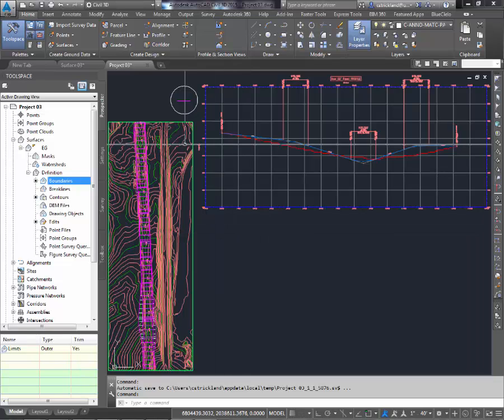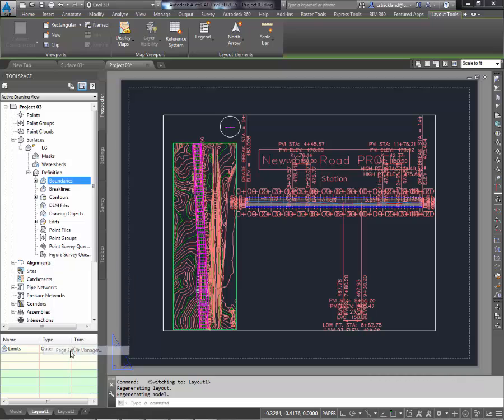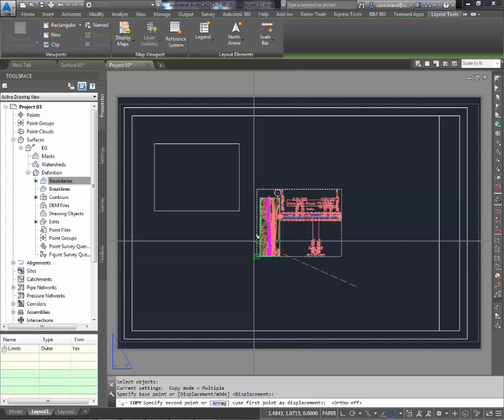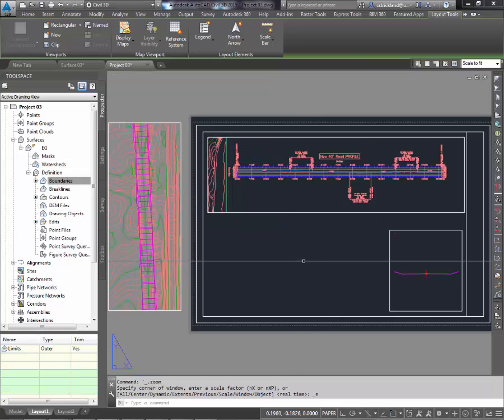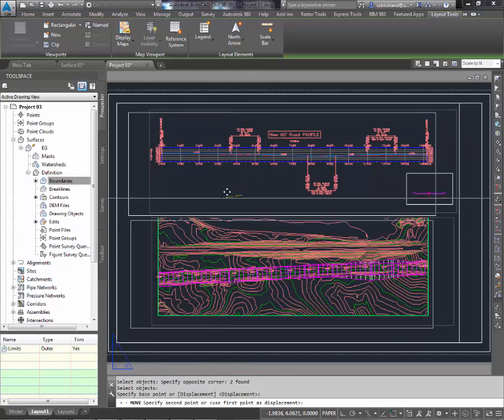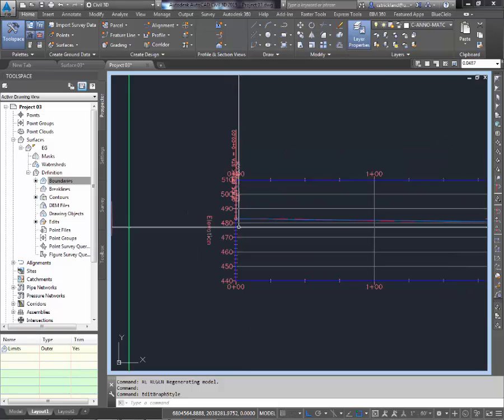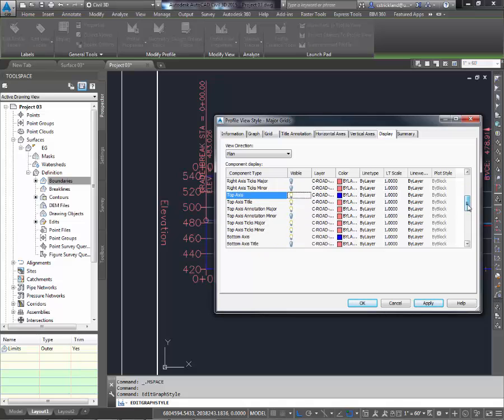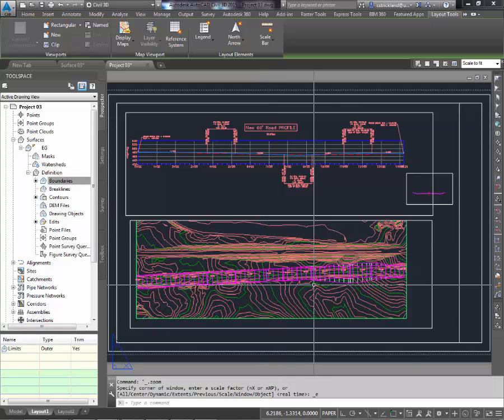Civil 3D - Starting a Layout with multiple view ports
Putting a multiple view port layout together to show some basic Civil 3D elements, though no lables beyond what comes with the default styles.